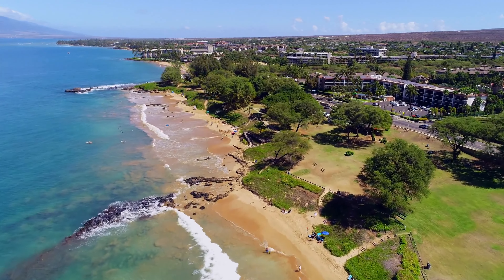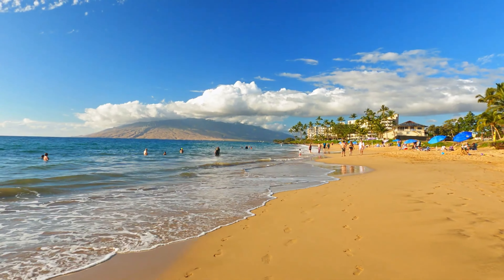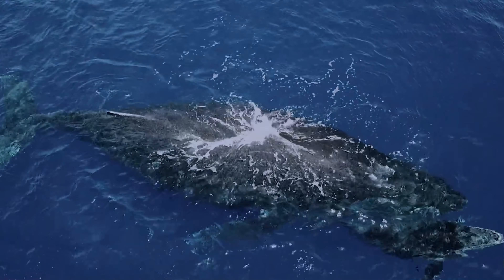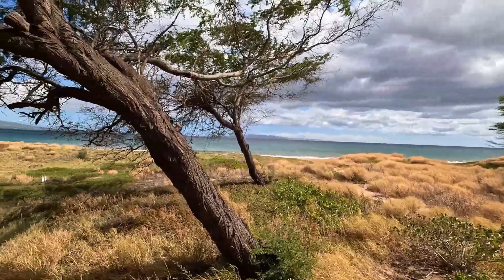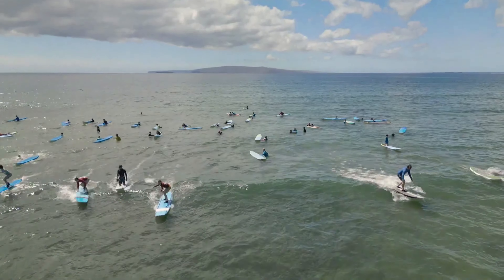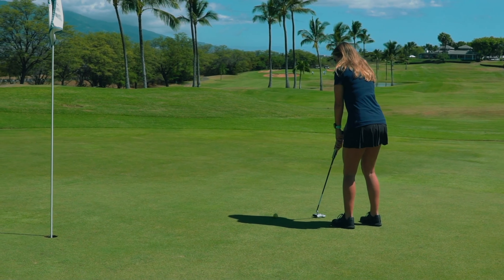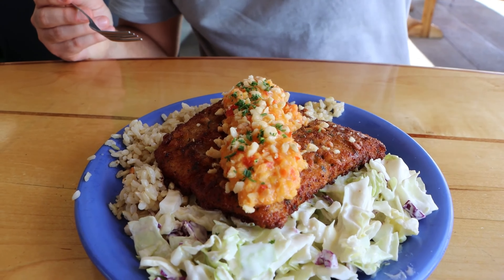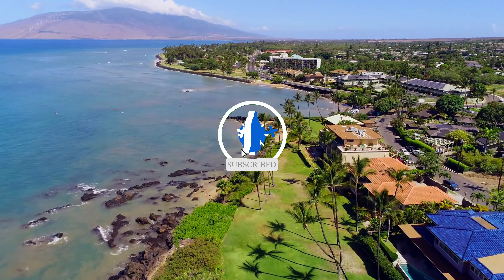10 Best Things to Do in Kihei, Hawaii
Hi friends, in this video I will show you the 10 best things to do in Kihei, located on the beautiful island of Maui, Hawaii. Kihei is renowned for its stunning beaches, vibrant local scene, and abundant outdoor activities. Whether you’re into snorkeling, shopping, or just soaking up the sun, Kihei offers a perfect mix of relaxation and adventure. Let’s explore the top attractions that make Kihei a must-visit destination!"
Here is the list of places
1. Relax on Kihei’s Beaches.
2. Go Snorkeling at Molokini Crater.
3. Visit the Hawaiian Islands Humpback Whale National Marine Sanctuary.
4. Explore Kealia Pond National Wildlife Refuge.
5. Enjoy Watersports at Kalama Beach Park.
6. Discover Local Flavors at Kihei Farmer’s Market.
7. Take a Sunset Walk at Waipuilani Park.
8. Play Golf at Maui Nui Golf Club.
9. Indulge in Seafood at Kihei’s Restaurants.
10. Attend a Luau for Traditional Hawaiian Entertainment.